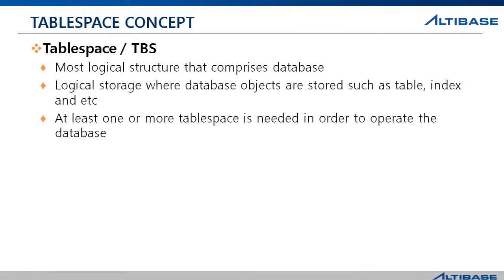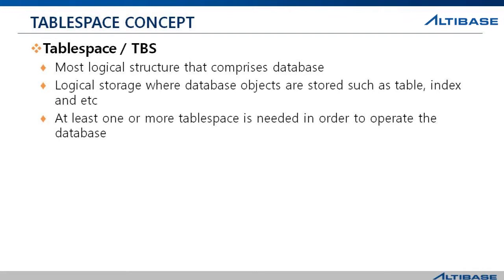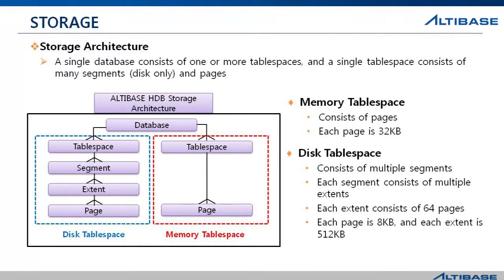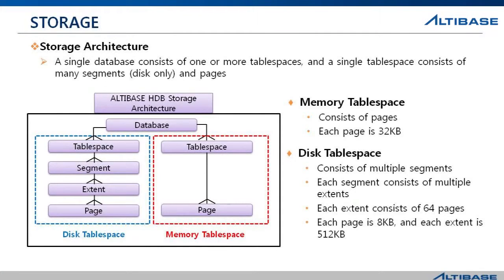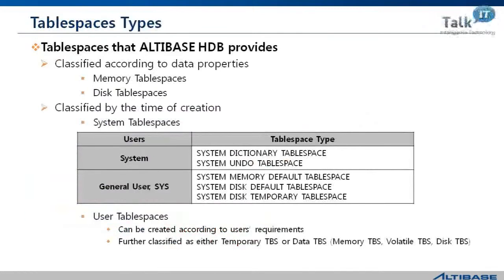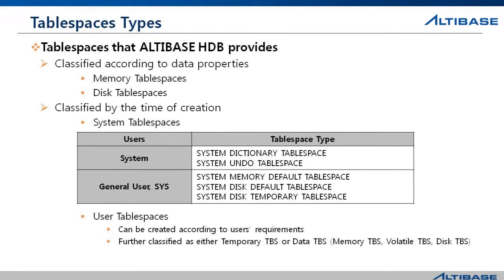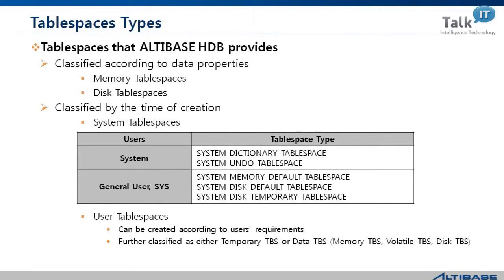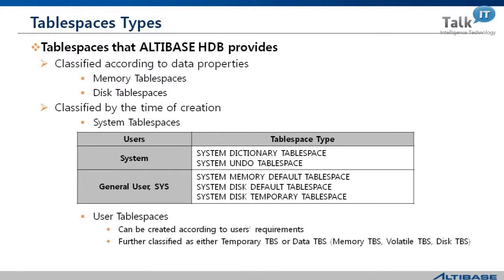3 4 Altibase Architecture Tablespace Concept